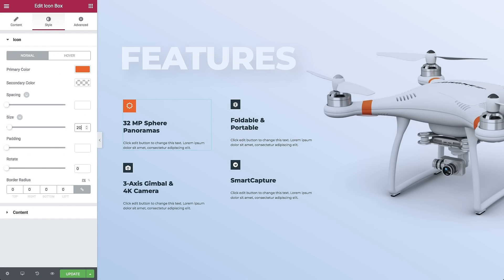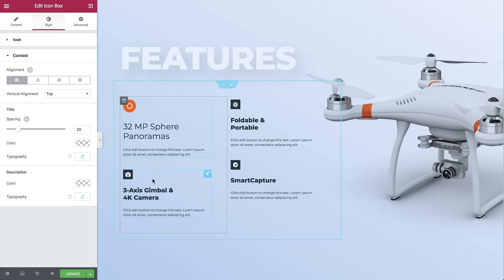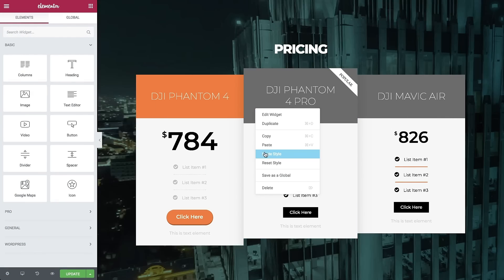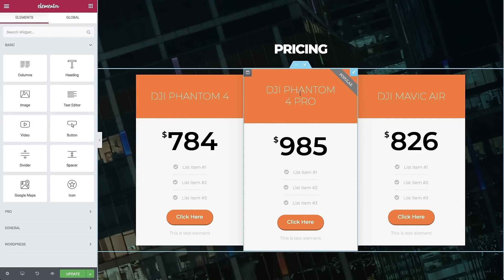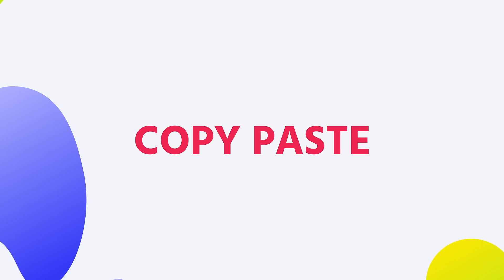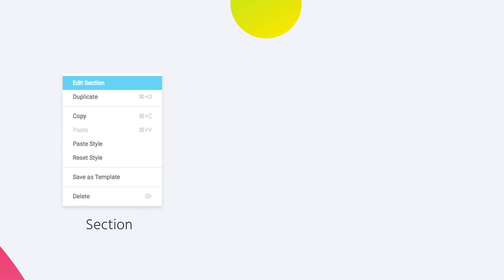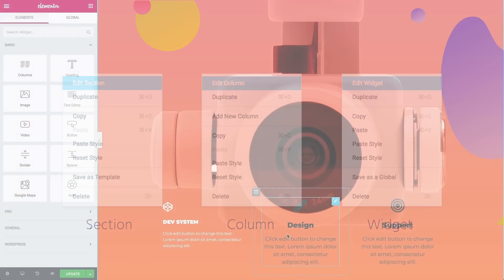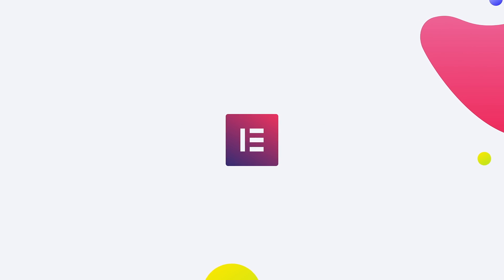Introducing Copy Paste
We wanted to release one of the top most requested features, for free: Copy Style & Copy Paste.

Copy Style will save you hours of work, allowing you to quickly copy any style from one element to another with a single click.

Copy Paste Elements lets you copy widgets, columns and sections and paste it anywhere on the page.

Copy Paste Between Pages takes it a step further, and bring the ability to take any style or element from one page, and paste it inside entirely different pages. For example, take a section from your homepage, and put it in your contact page. The possibilities are endless.